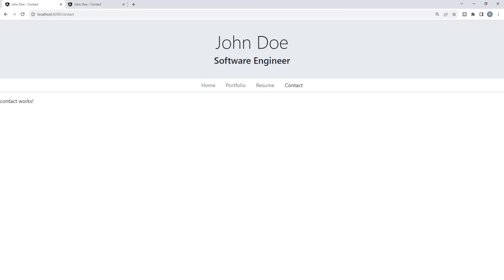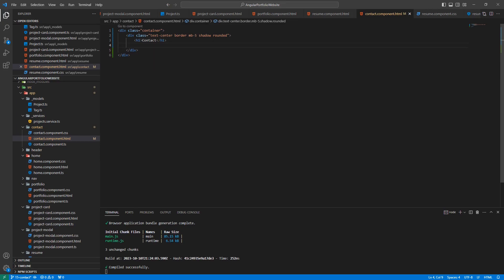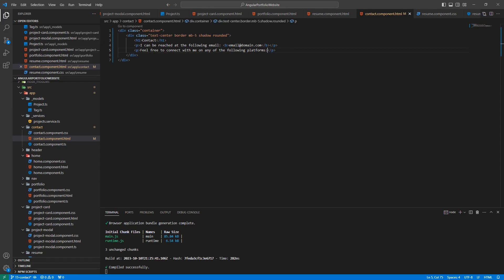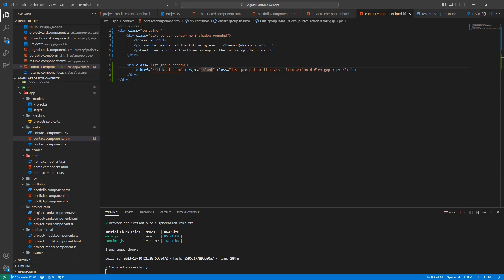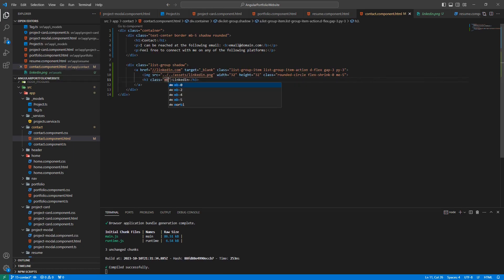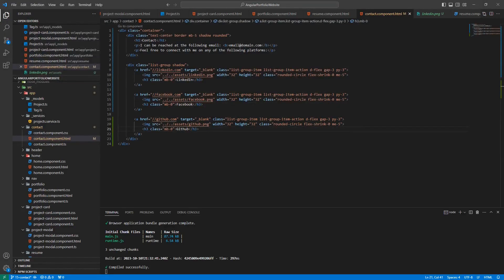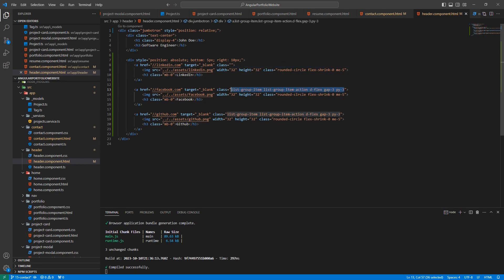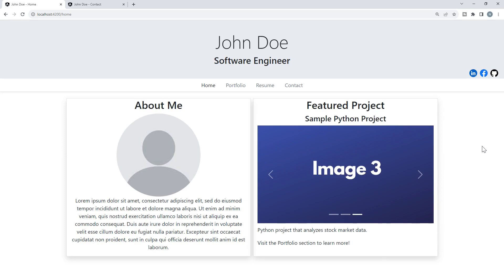Creating an Angular Portfolio Website 15: Creating the Contact Page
Welcome to the fifteenth video of the Angular Portfolio Website course. This is part of a series of videos that will show you step by step how to create a modern and responsive portfolio website with Angular.

In this video, we will build out the contact page.